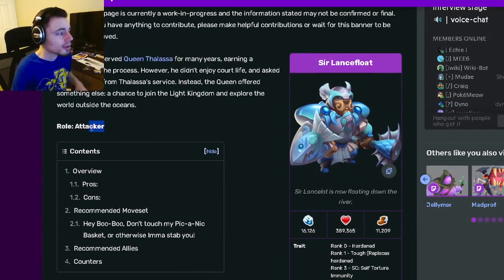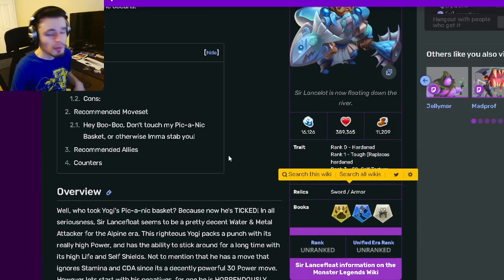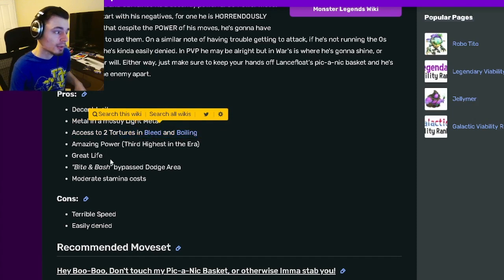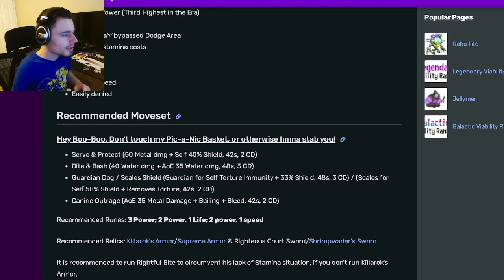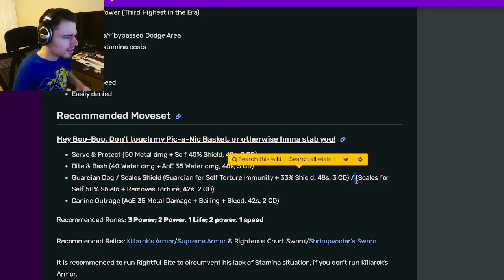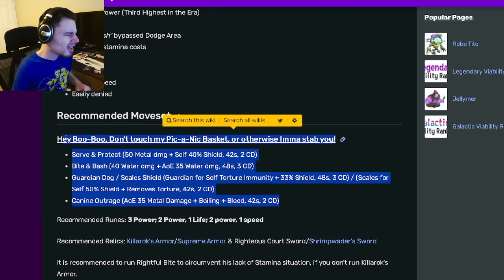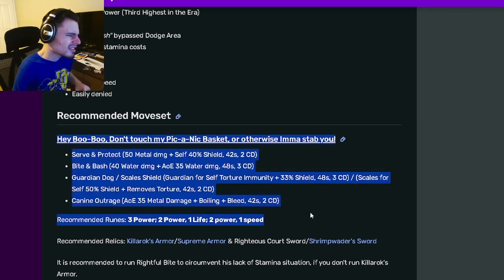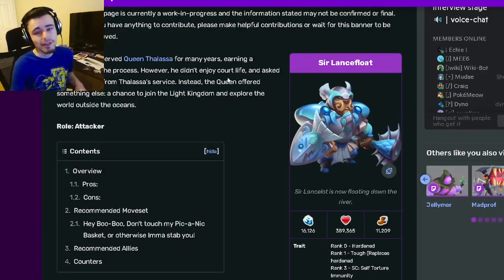Monster Legends is NEW Legends Pass Worth Your Money?